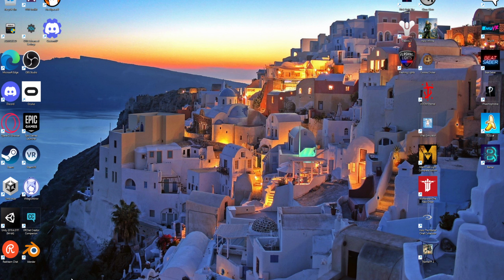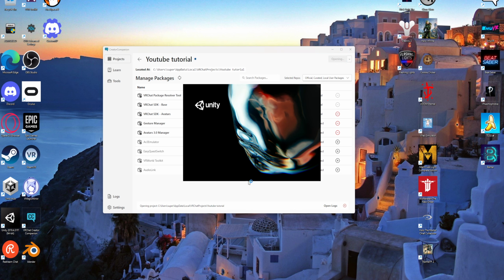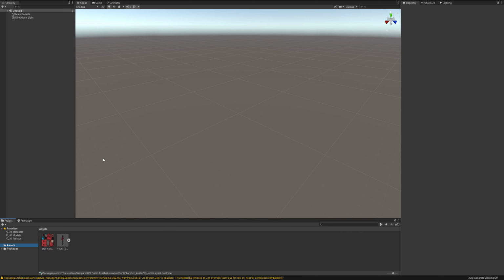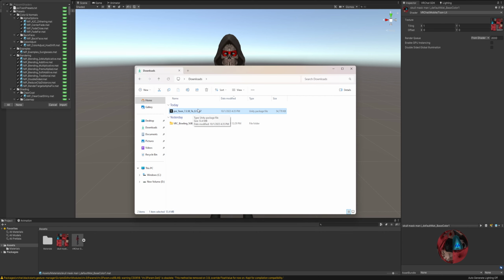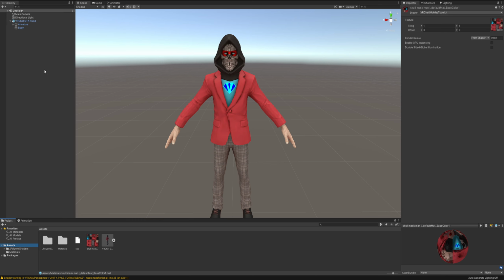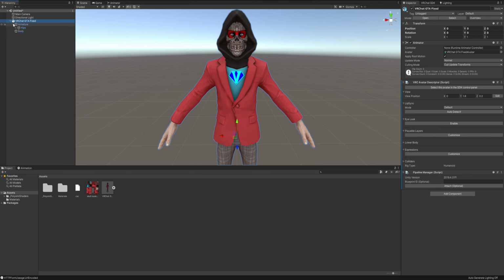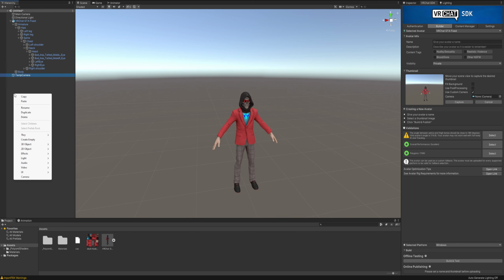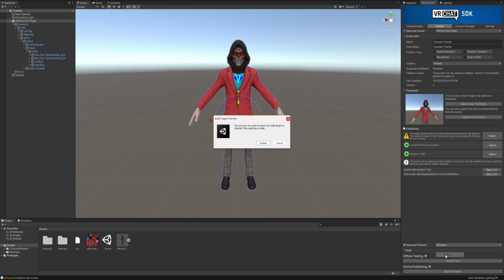How to get started on vrchat Updated